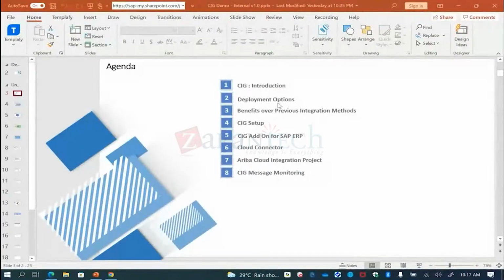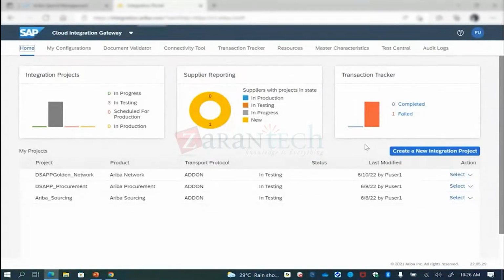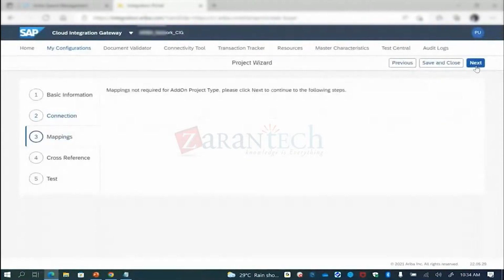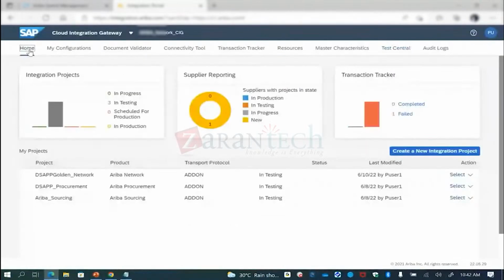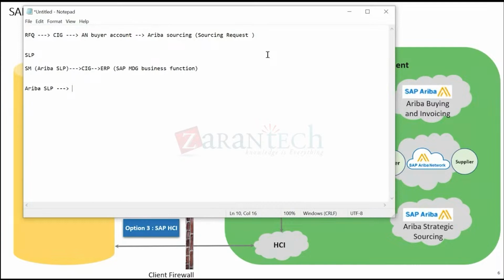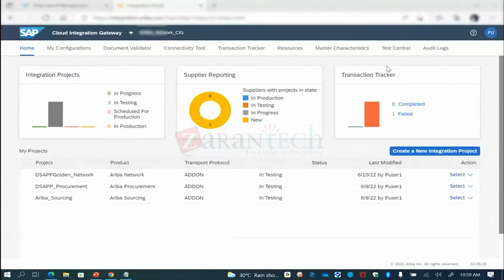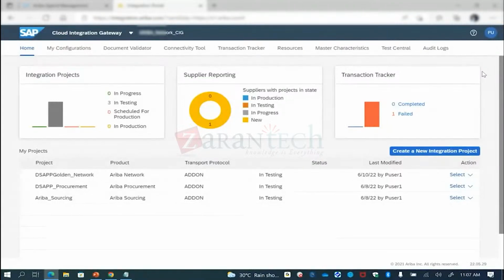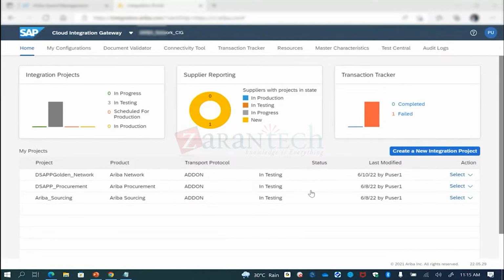LIVE | Introduction | SAP ARIBA with CIG Training | ZaranTech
� In this video, you will learn about Introduction as a part of SAP ARIBA with CIG Training.